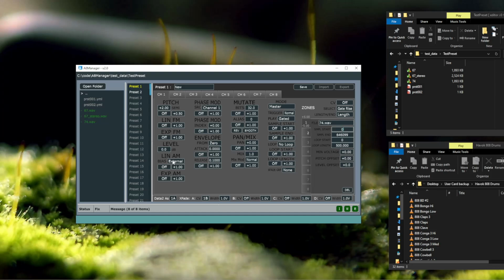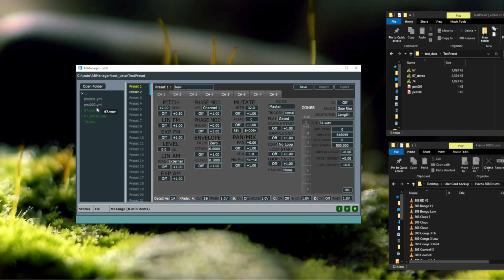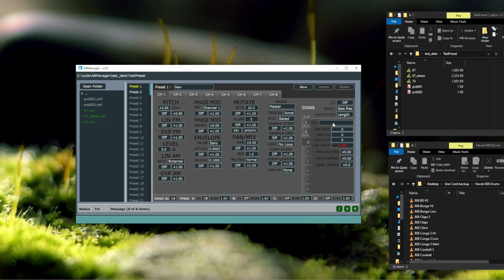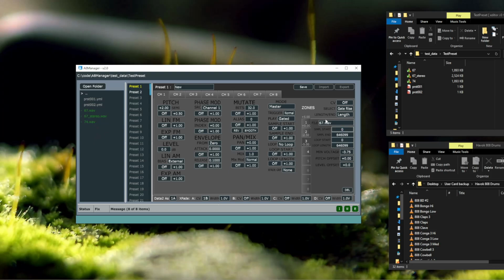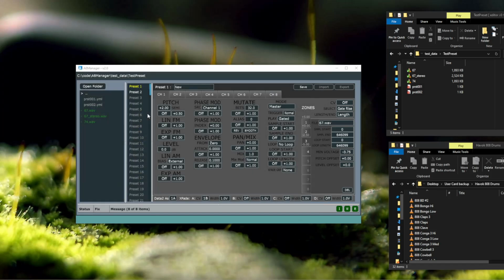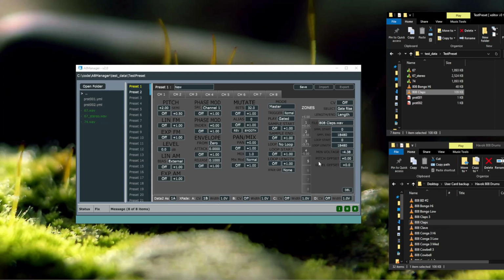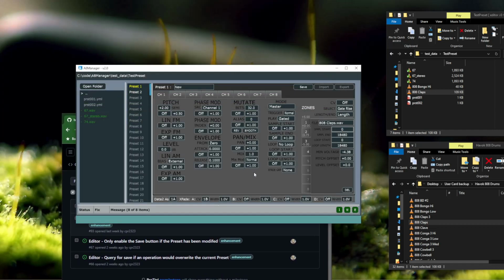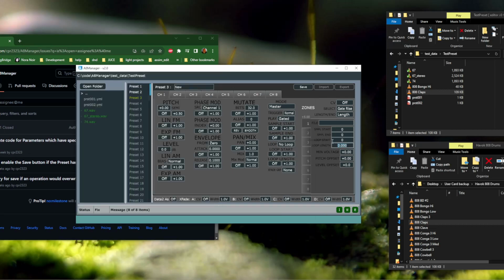Teaser #5 for A8Manager v2.0 - Editor for Rossum Electro-music Assimil8or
So much new stuff! Zones fully operational, drag and drop samples, layout improivements! If you have been following along, you will really see the difference.